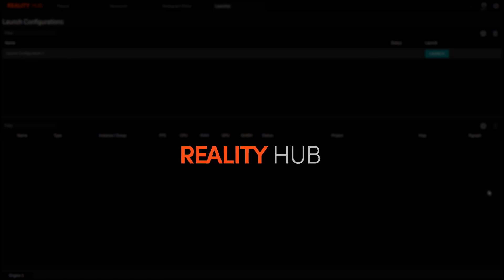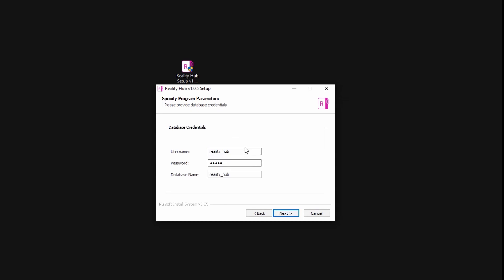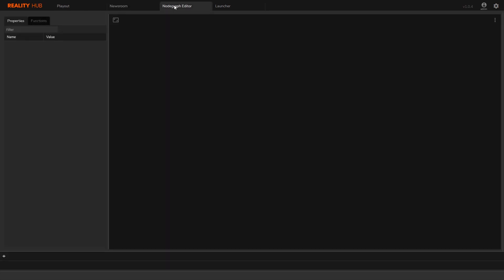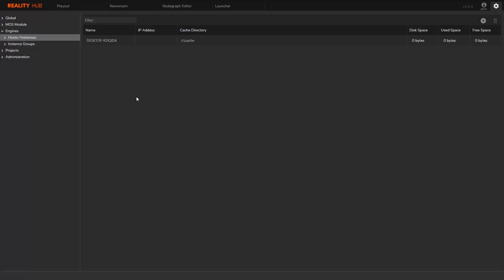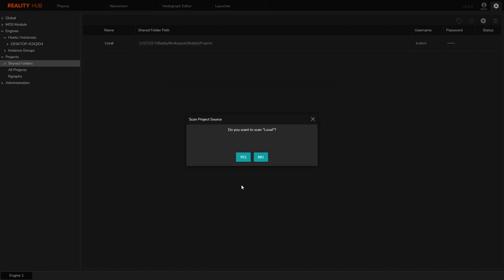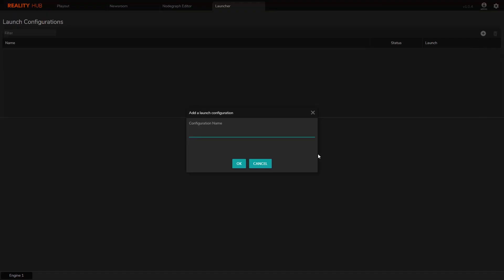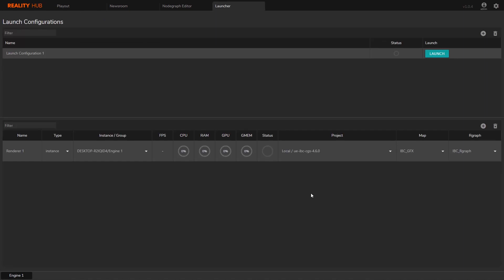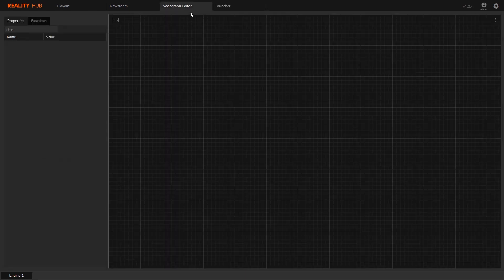RealityHub | Installation and Configuration